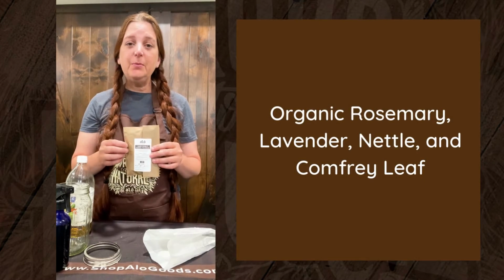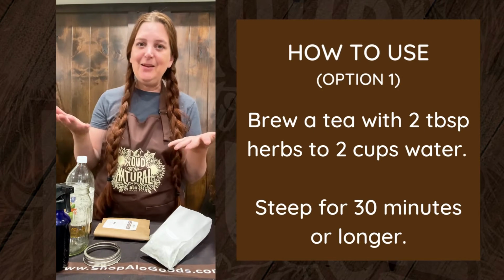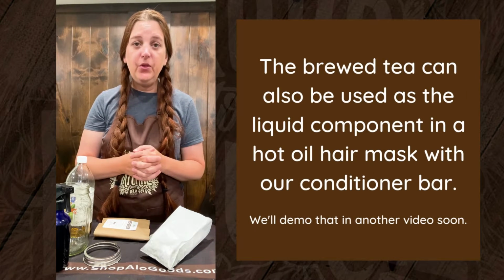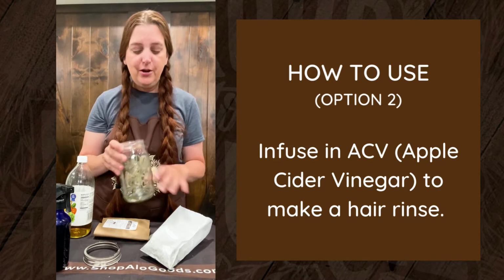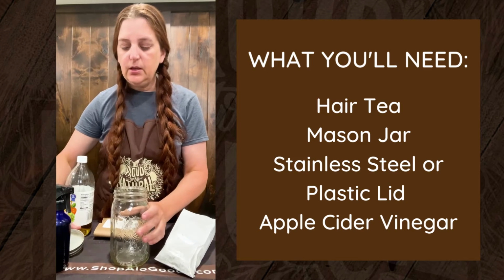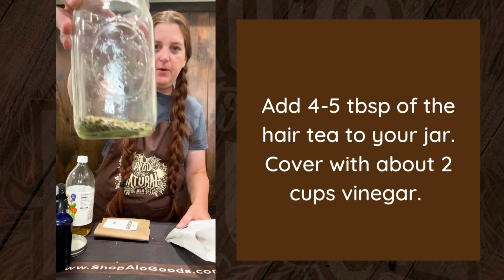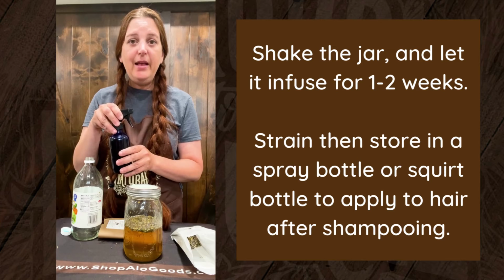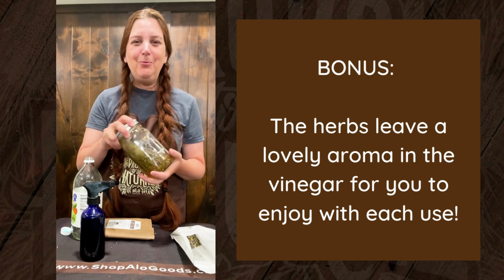How to use Alo Goods Herbal Hair and Scalp Tea (plus little dancing at the end!)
Watch as Kandra demonstrates our hair and scalp tea, plus some tidbits on compostable packaging, uber mason jar lids from @Masonjarlifestyle_com , and even a little dance at the end!